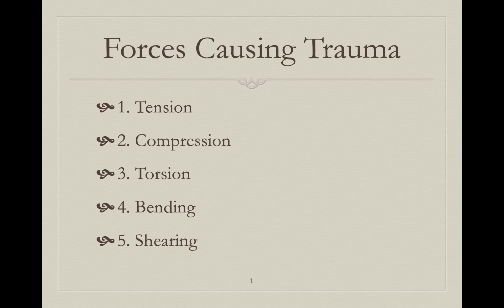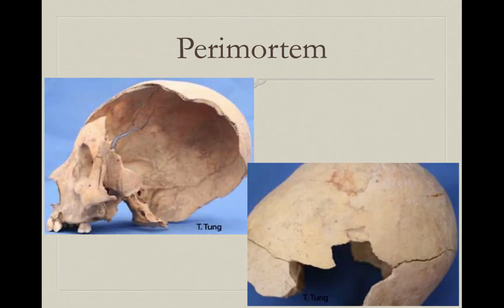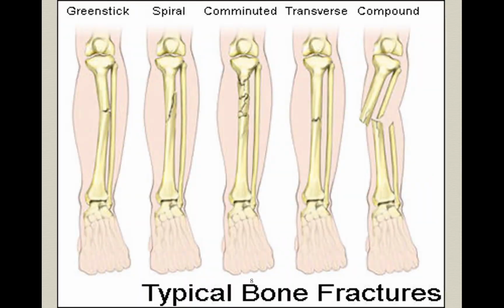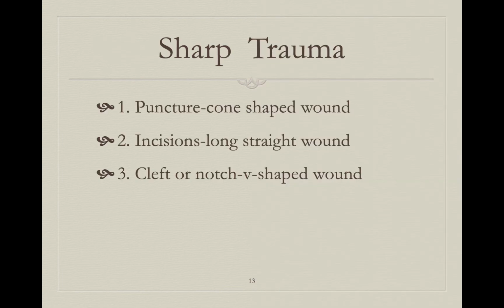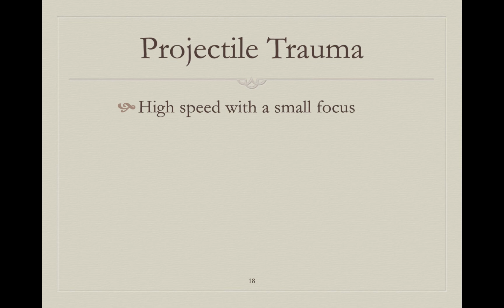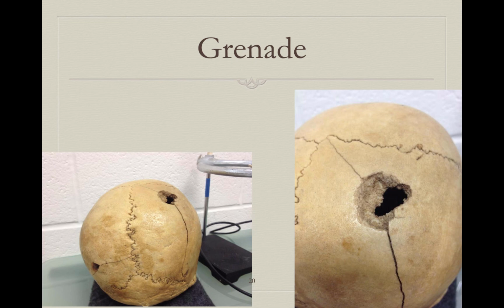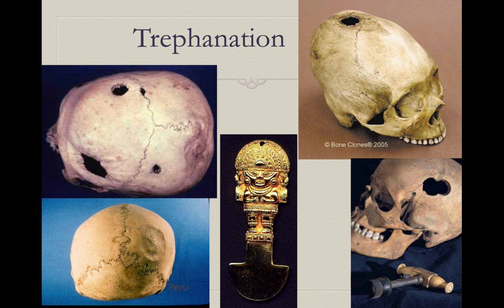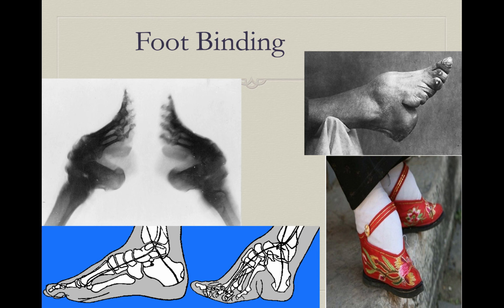Trauma2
Table of Contents:

00:00 - Forces Causing Trauma
02:06 - Speed of Force
02:36 - Timing
03:00 - Antemortem
04:16 - Perimortem
05:58 - Types of Trauma
06:13 - Blunt Trauma
06:56 -
08:21 - Facial Trauma
08:44 - Parry Fracture
09:09 - Compression Fracture
09:28 - Infection
09:59 - Sharp  Trauma
11:13 -
12:03 - Roman gladiators
12:44 - Mongol Warrior
13:34 - Amputation
13:55 - Projectile Trauma
14:30 - Characteristics
15:46 - Grenade
16:24 - Keyhole Fracture
16:54 - Radiating Fracture Lines
17:24 - Congenital dislocation
18:42 - Strangulation
19:31 - Trephanation
20:38 - Scalping
21:23 - Cranial Deformation
22:42 - Foot Binding